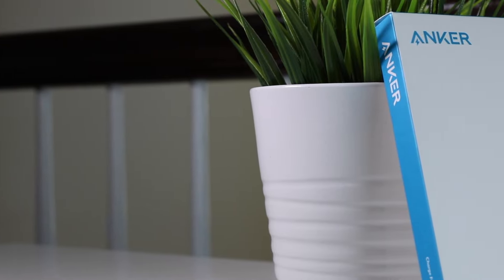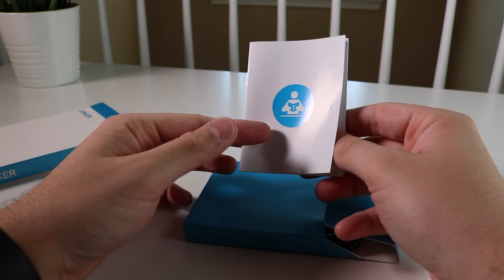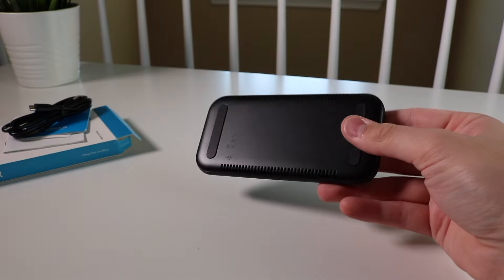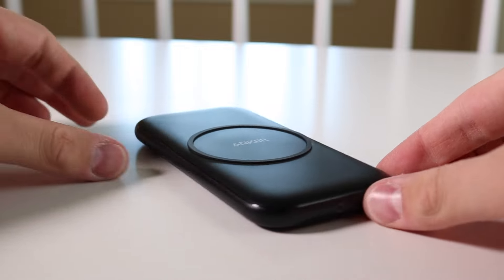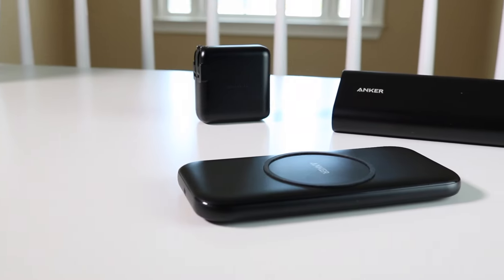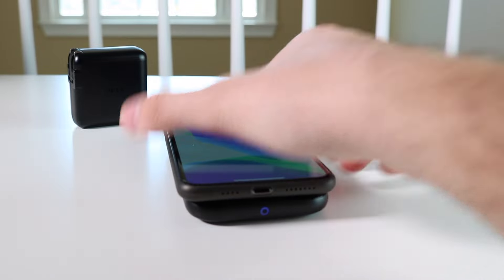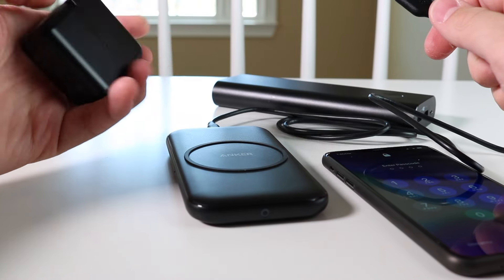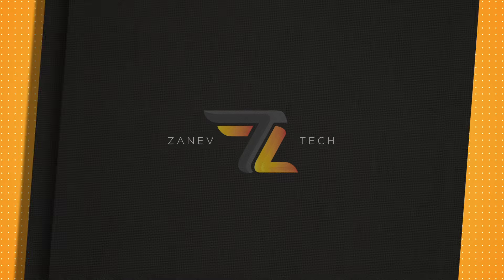Anker PowerWave Base Pad Review: The better wireless charger?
This is a review of the Anker PowerWave Base Pad wireless charger for Qi enabled devices. It supports wireless charging up to 10w on some Android devices and 7.5w with iPhones and a compatible fast charging brick.

  ~ Purchase Link ~
Anker Quickcharge 18W Power Brick Adapter
Anker PowerCore+ 26800mAh Power Bank

Stefan Zanev is a participant in the Amazon Services LLC Associates Program, an affiliate advertising program designed to provide a means for sites to earn advertising fees by advertising and linking to Amazon.com.